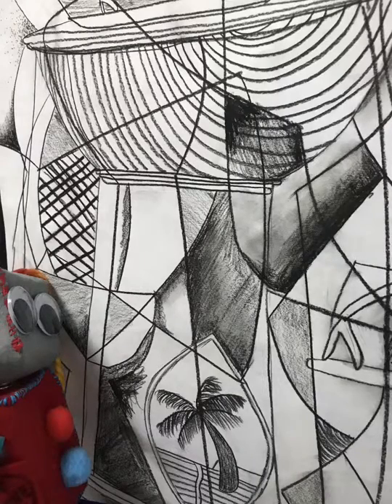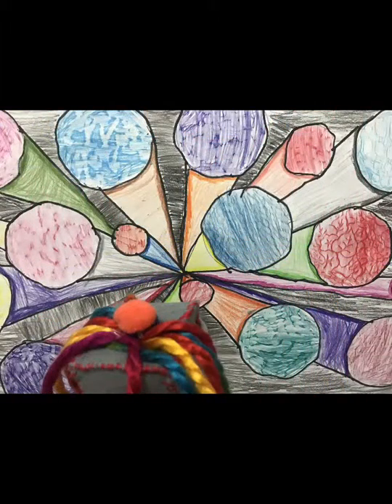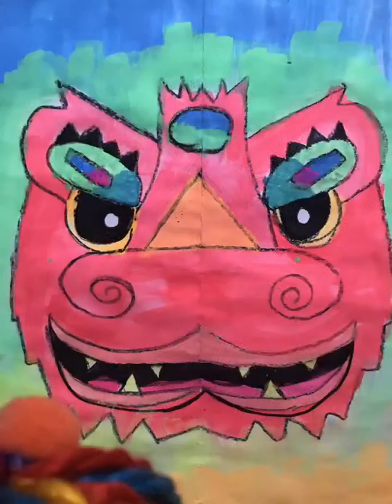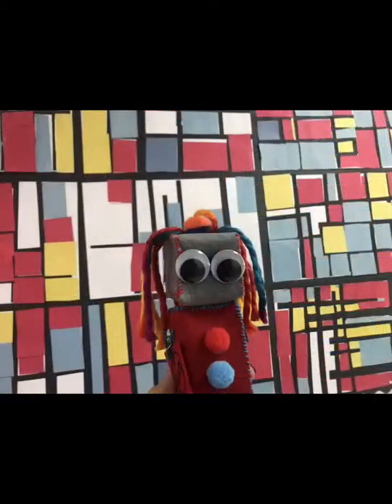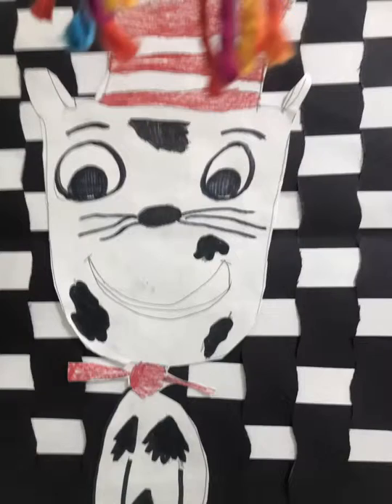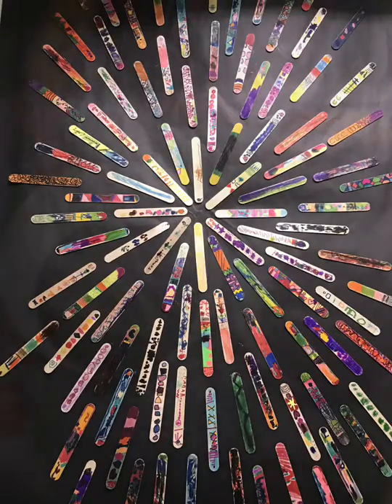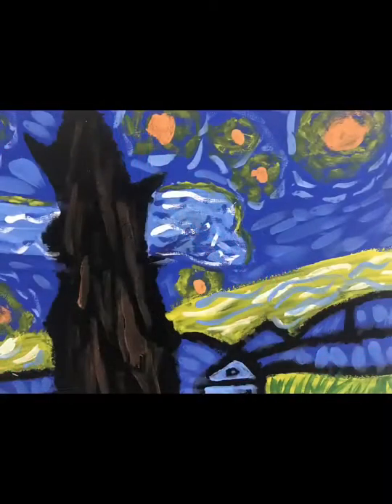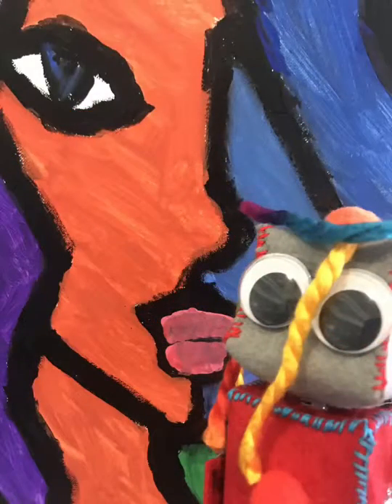Roberta Robot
A video clip to get K-2 children interested in looking at art.